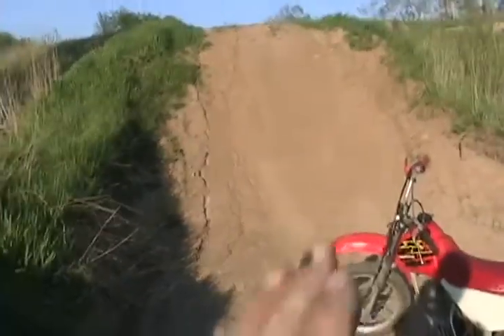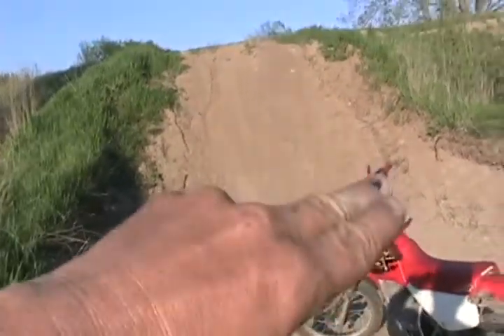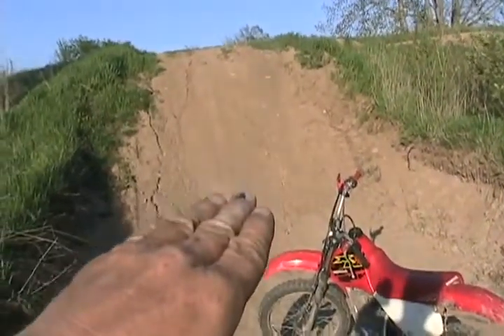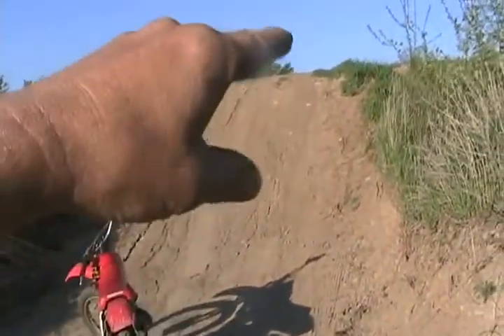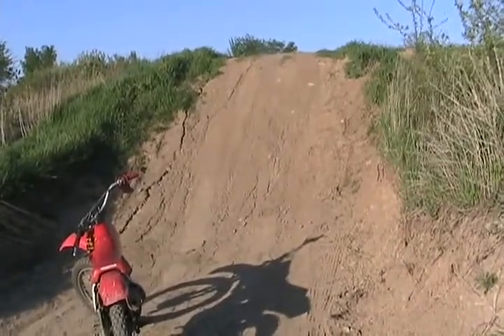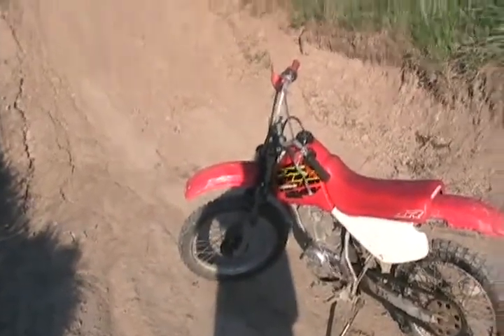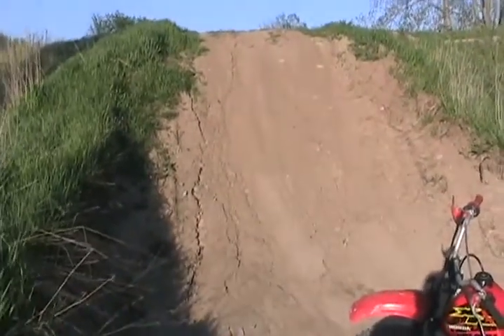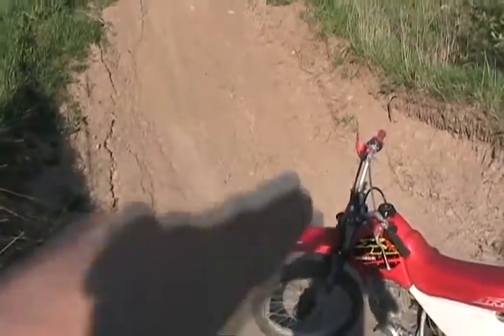#1329 Theory and safety of jumping vehicles [Davidsfarm]